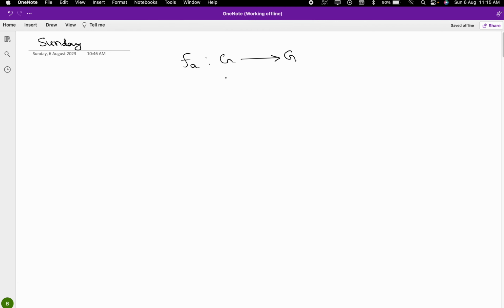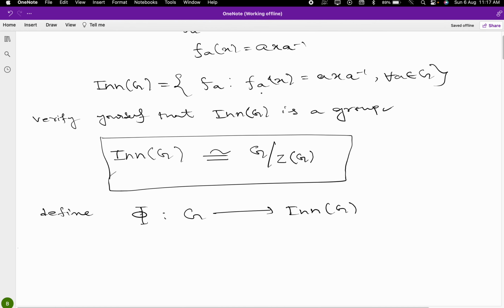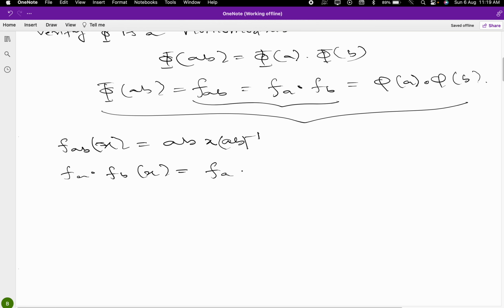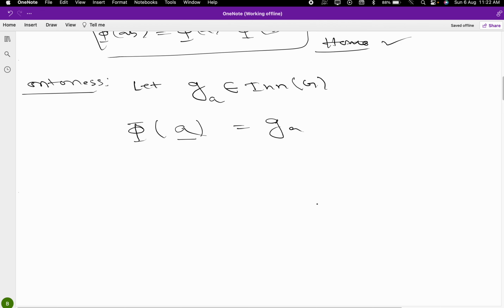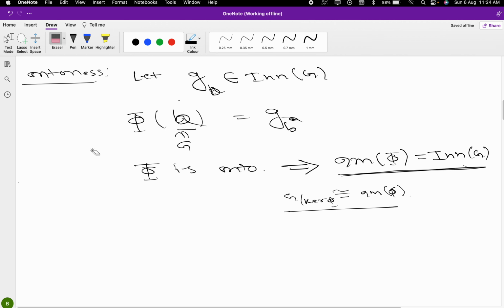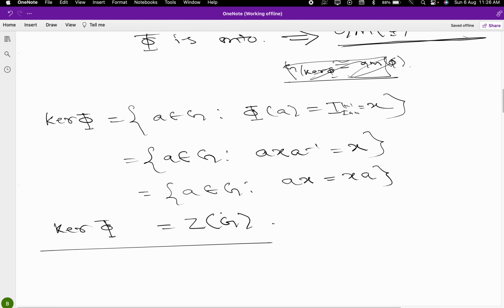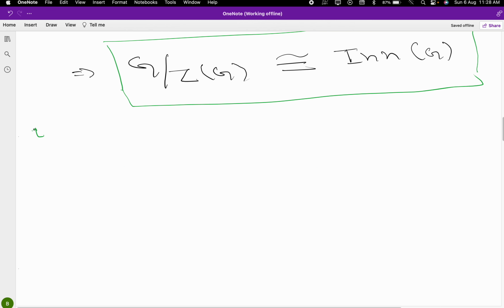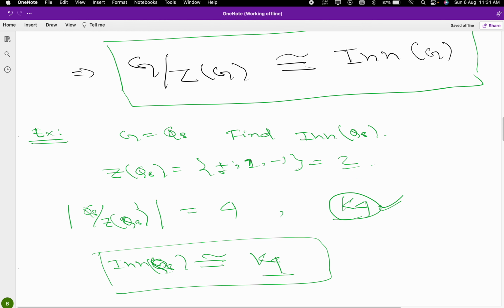Inner Automorphism of any group G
Inn(G) isomorphic to G/Z(G)